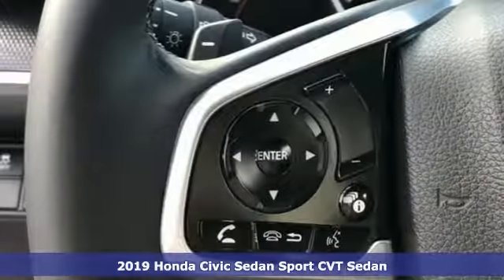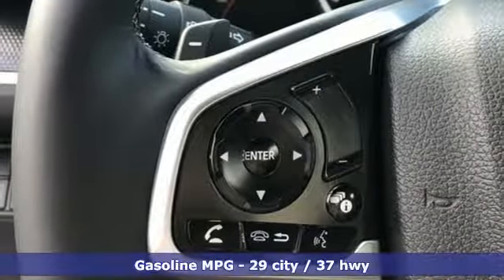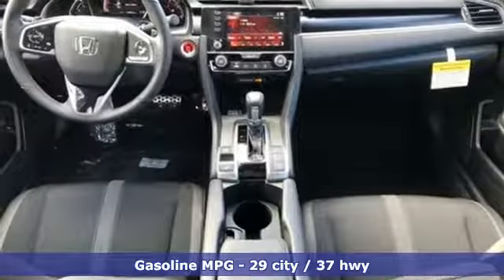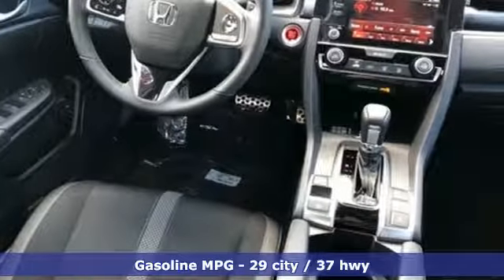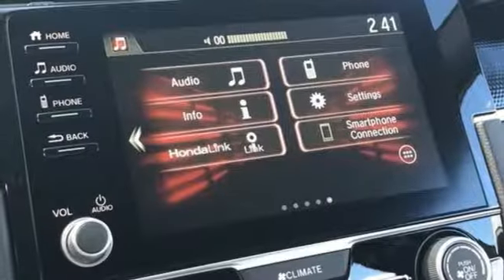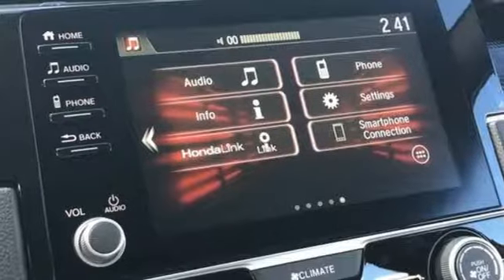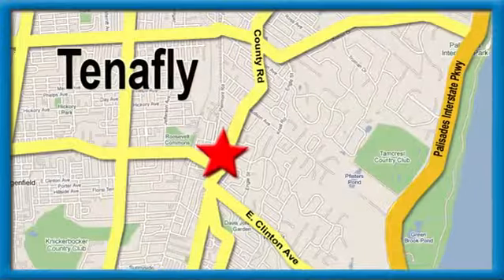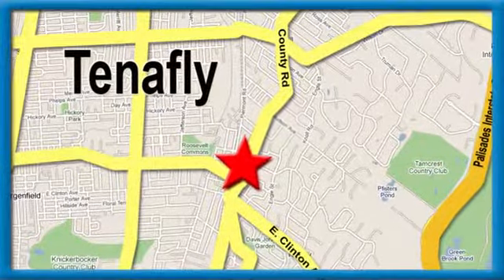New 2019 Honda Civic Teaneck Englewood, NJ #59069 - SOLD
Year: 2019
Make: Honda
Model: Civic
Trim: Sport
Engine: 2.0L I4 DOHC 16V i-VTEC
Transmission: CVT
Color: Black
Interior: Black
Stock #: 59069
VIN: 19XFC2F88KE210690
Crystal Black Pearl FWD 2019 Honda Civic Sport 2.0L I4 DOHC 16V i-VTEC Black Cloth **WE ARE A 2018 DEALER RATER CONSUMER SATISFACTION AWARD WINNER***No prep, delivery, or transport fees like other dealers! WE BUY CARS!!! Black Cloth.brbrbrHonda of Tenafly is New Jersey's First Honda dealership established in 1971. Family owned and operated for 48 years, we proudly serve all of New Jersey, New York, Connecticut, Pennsylvania and the entire United States.Call or to schedule your VIP test drive today! All prices plus tax, title, lic, and $599 documentary fee.

Address:
28 County Road